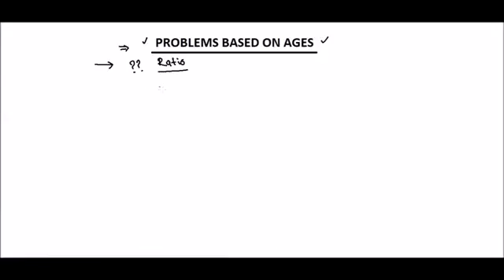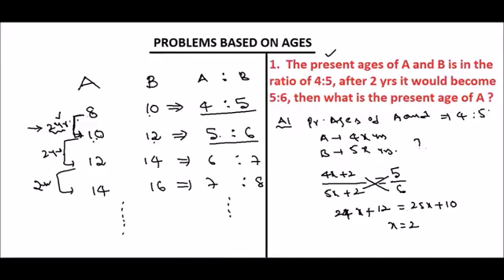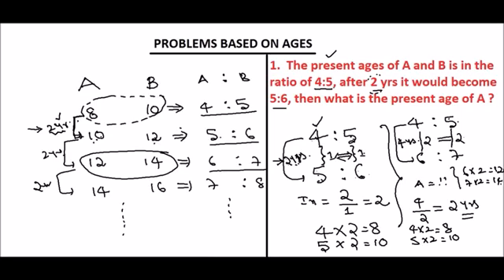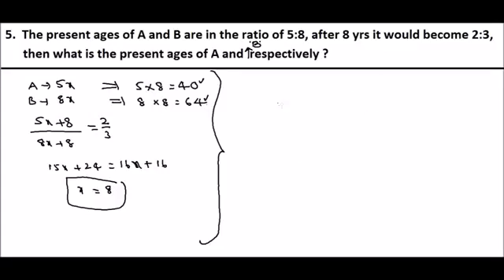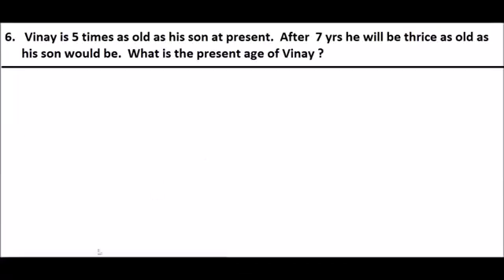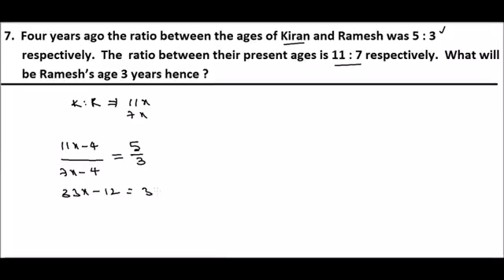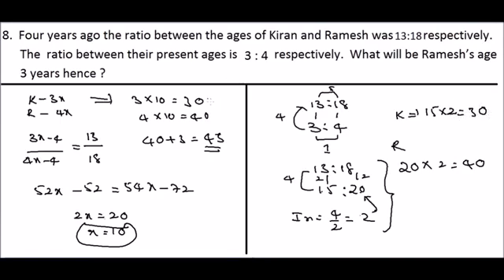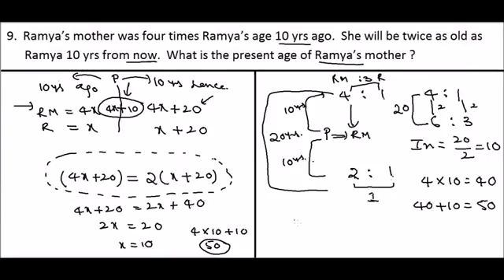Ages - Basis and introduction - Bank,Ibps,Ssc level questions